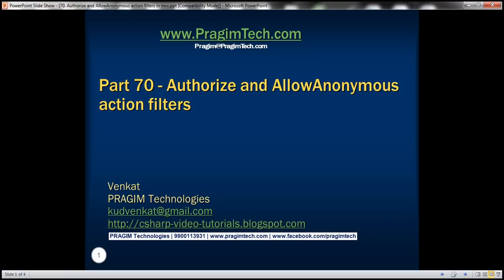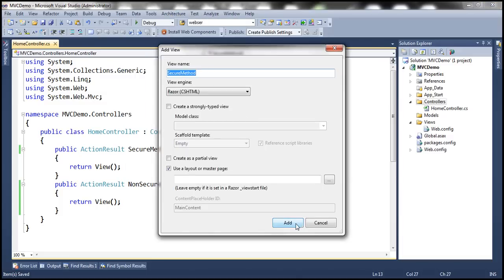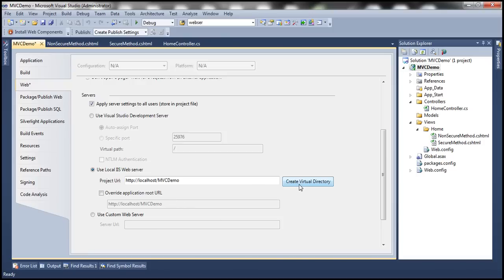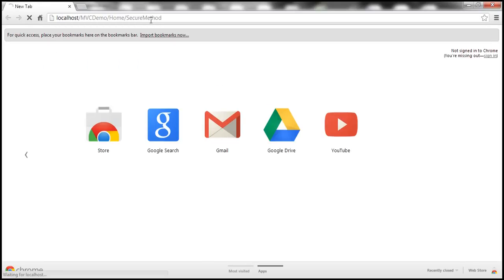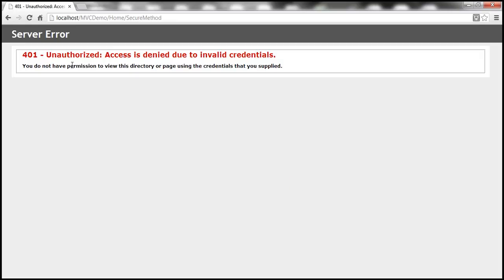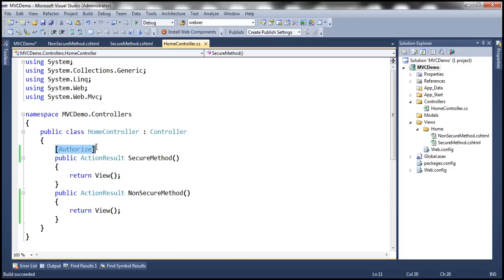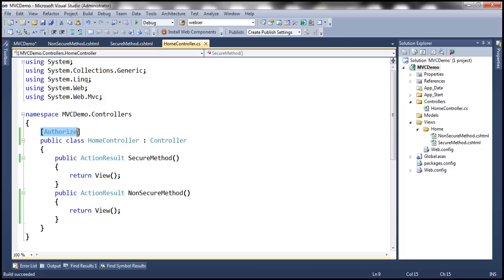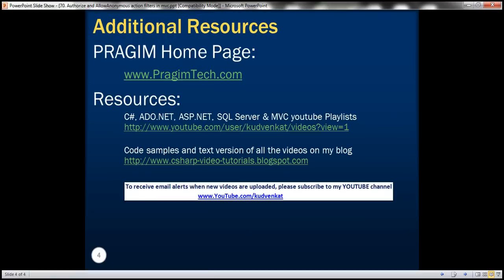Part 70 Authorize and AllowAnonymous action filters in mvc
In this video, we will discuss Authorize and AllowAnonymous action filters in mvc.

In ASP.NET MVC, by default, all the controller action methods are accessible to both anonymous and authenticated users. If you want action methods, to be available only for authenticated and authorised users, then use Authorize attribute. Let us understand "Authorize" and "AllowAnonymous" action filters with an example.

1. Create a blank asp.net mvc4 application. Name your application MVCDemo.

2. Right click on the "Controllers" folder and add HomeController. Copy and paste the following code.

3. Right click on NonSecureMethod() and add a view with name = NonSecureMethod. Similarly add a view with name = SecureMethod.

4. Associate MVCDemo project with IIS.
a) Right click on the project name in "solution explorer" and select "Properties"
b) Click on "Web" tab
c) Select "Use Local IIS Web Server". In the "Project Url" textbox, type
d) Click "Create Virtual Directory" button

5. Open IIS. Expand "Sites" and then "Default Web Site" and select "MVCDemo". Double click on "Authentication" icon. Enable "Anonymous Authentication" and "Windows Authentication", if they are not already enabled.

6. At this point, you will be able to access, both "SecureMethod" and "NonSecureMethod", by visiting the following URLs.

7. If you want "SecureMethod" to be available only for authenticated users, then decorate it with "Authorize" attribute.
[Authorize]
public ActionResult SecureMethod()

8. Now, if you navigate to " then you will be prompted for your windows credentials. If you don't provide valid windows credentials or if you click cancel, you will get an error - 401 - Unauthorized: Access is denied due to invalid credentials. You do not have permission to view this directory or page using the credentials that you supplied. You should be able to access "NonSecureMethod"

9. Now remove the [Authorize] attribute from SecureMethod(), and apply it on the HomeController.

At this point, "Authorize" attribute is applicable for all action methods in the HomeController. So, only authenticated users will be able to access SecureMethod() and NonSecureMethod().

10. To allow anonymous access to NonSecureMethod(), apply [AllowAnonymous] attribute. AllowAnonymous attribute is used to skip authorization enforced by Authorize attribute.
[AllowAnonymous]
public ActionResult NonSecureMethod()